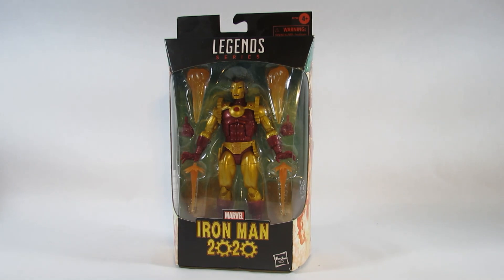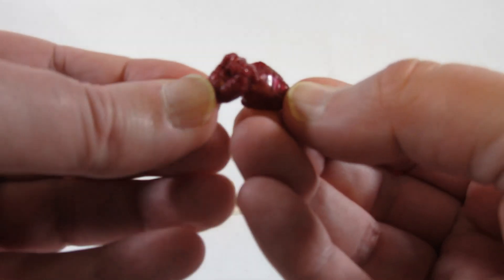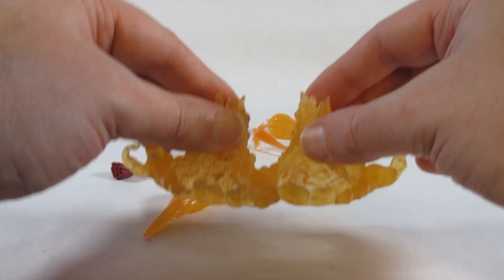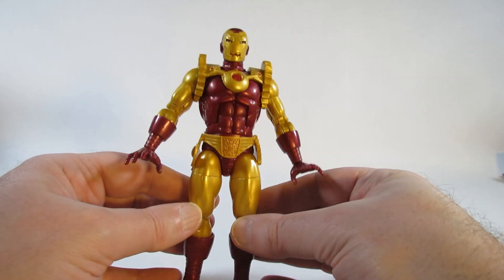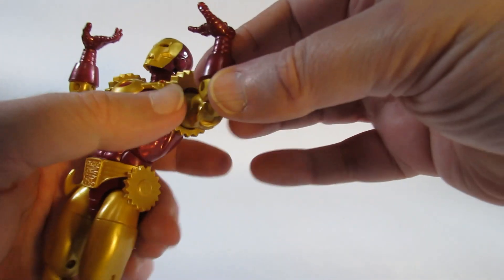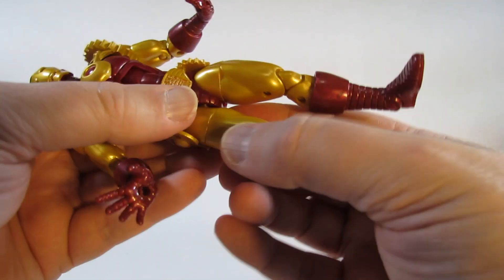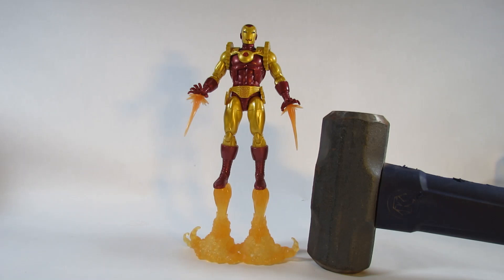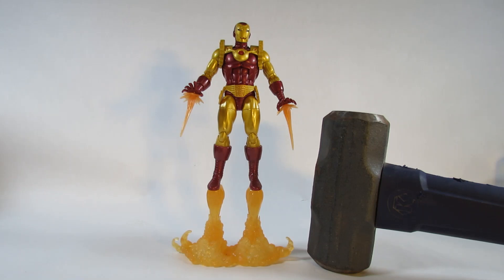Marvel Legends - Iron Man 2020 - 6 inch action figure (2019) - review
This is a review of the Marvel Legends - Iron Man 2020 - 6 inch action figure (2019).

This action figure was a Walgreens store exclusive in in 2019/2020.

I bought this action figure in a store in 2020.